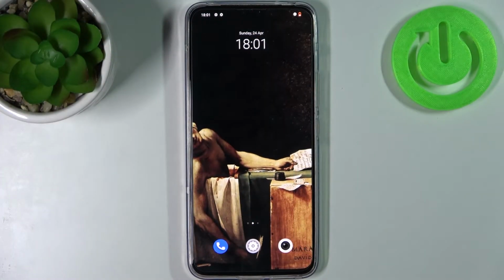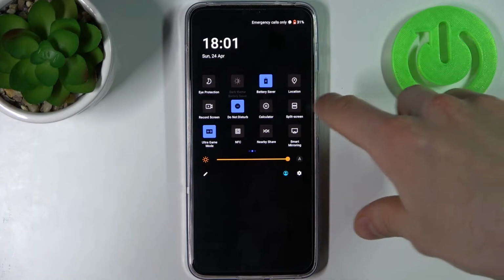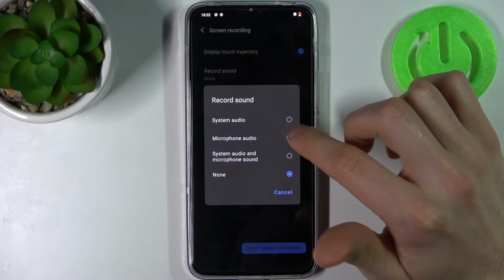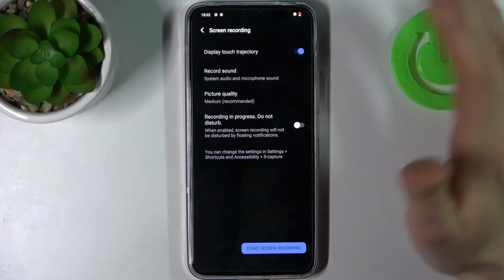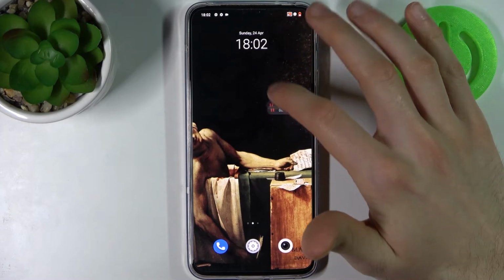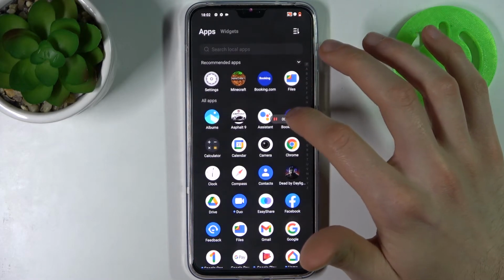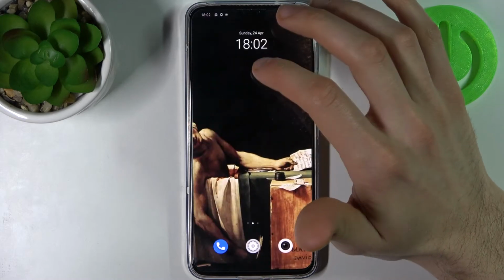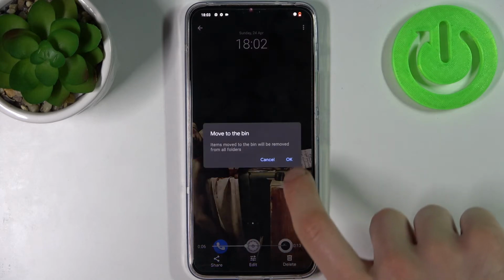How to Record Screen in VIVO V23 – Screen Recording Option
If you’re wondering how to record screen in VIVO V23, then here we are coming with help! In this video we would like to share with you how easily you can find proper screen recorder feature and how to use it properly to catch screen actions! Thanks to this you’ll be able to save what’s happening on the display whenever you want to! So let’s follow all shown steps and successfully record screen.

How to Record Screen in VIVO V23? How to Save Screen in VIVO V23? How to Share Display in VIVO V23? How to Capture Screen Action in VIVO V23? How to record display in VIVO V23?